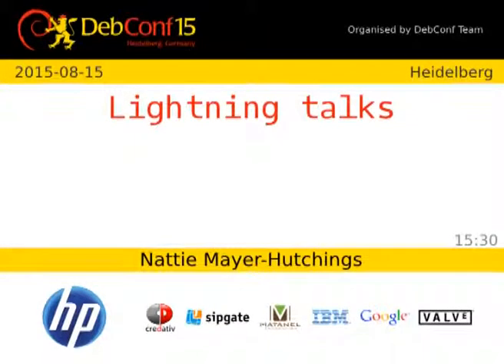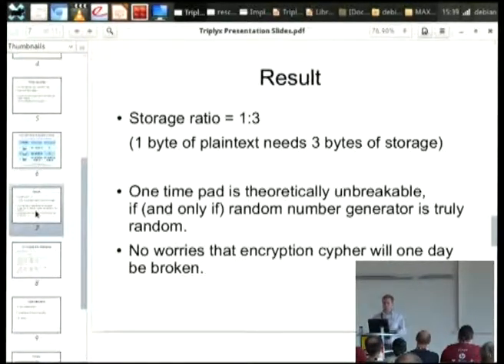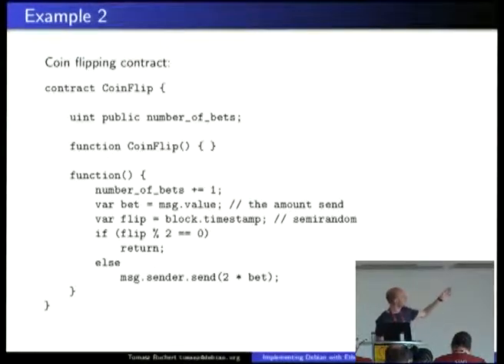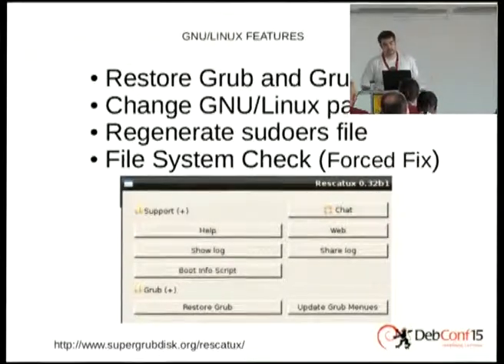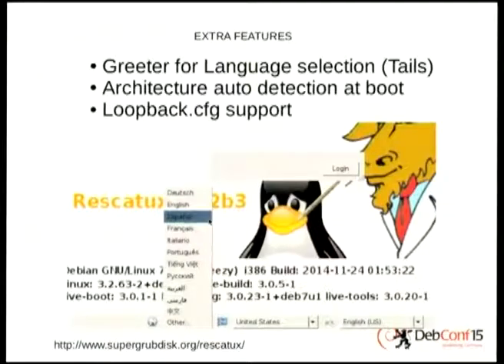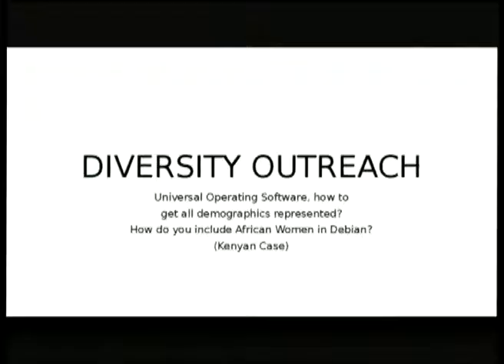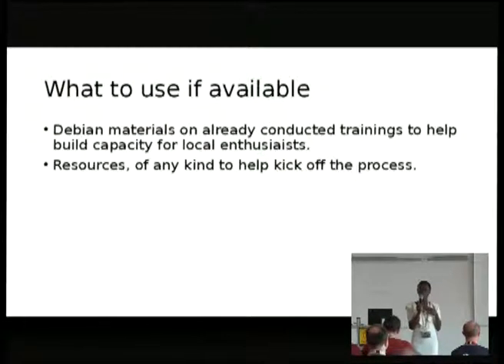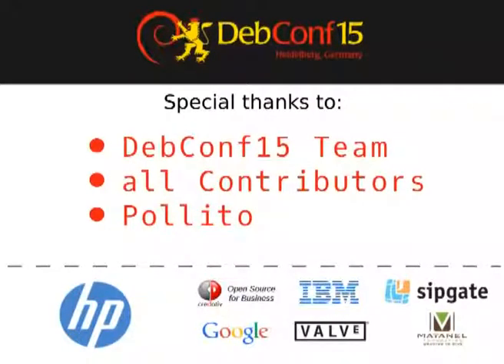Lightning talks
At: DebConf15

They're talks.  They go like lightning.

Room: Heidelberg
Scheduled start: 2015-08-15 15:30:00